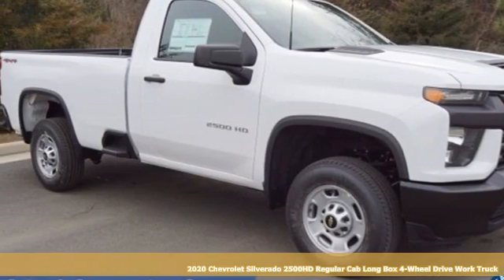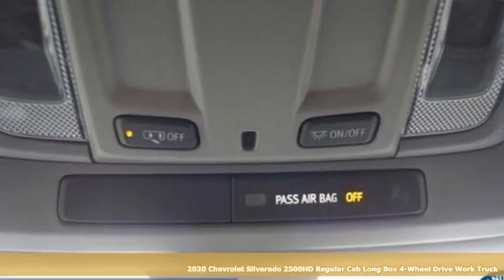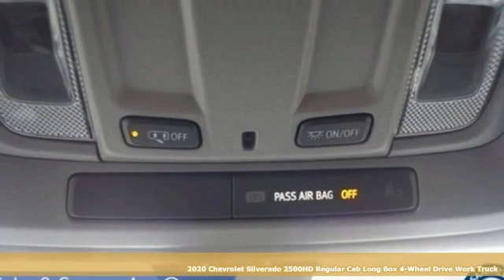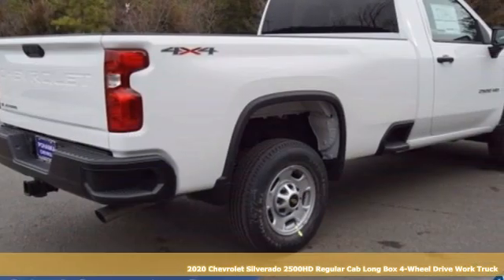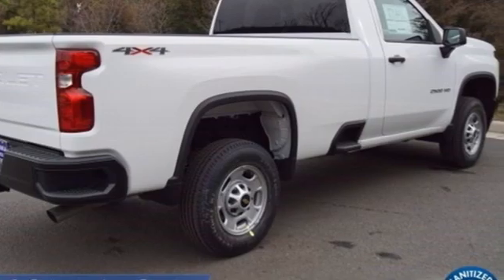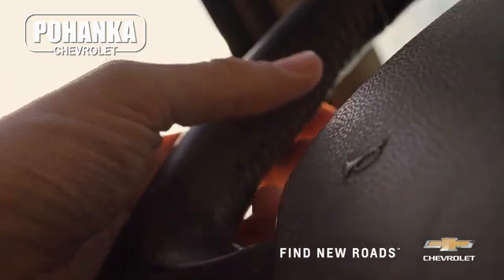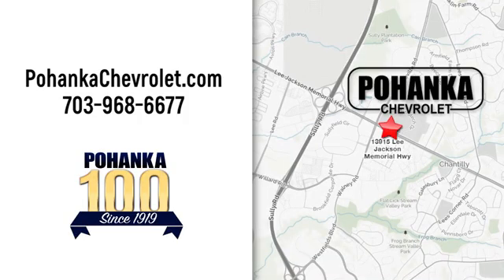New 2020 Chevrolet Silverado 2500HD Manassas VA Chantilly, MD TLF210416 - SOLD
Year: 2020
Make: Chevrolet
Model: Silverado 2500HD
Trim: Work Truck
Engine: V8
Transmission: 6-Speed Automatic
Color: White
Interior: Jet Black
Stock #: TLF210416
VIN: 1GC3YLE77LF210416
6-Speed Automatic, 4WD, Jet Black Vinyl. White 2020 Chevrolet Silverado 2500HD Work Truck 4WD 6-Speed Automatic V8 with a Kohler hydraulic snow plow. Pictures are on the way.brbrLocated right next to Dulles International Airport on Route 50 in Chantilly, Fairfax VA.brbrbrAll prices exclude taxes, title, license, freight, and dealer processing fee of $899.00. Published price subject to change without notice to correct errors or omissions or in the event of inventory fluctuations. All features not on all vehicles. Vehicles shown are for illustration purposes only. Price includes: $2000 - Consumer Cash Program. Exp. 08/31/2020

Address:
13915 Lee Jackson Hwy